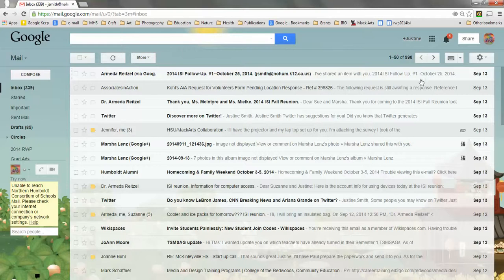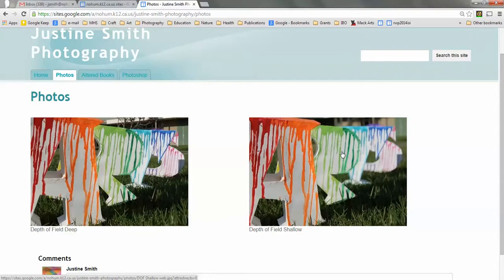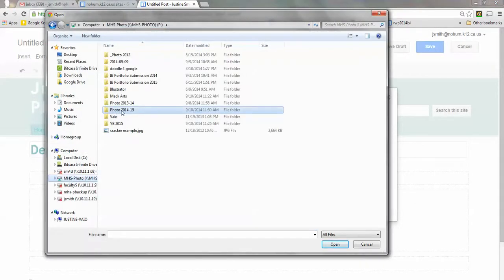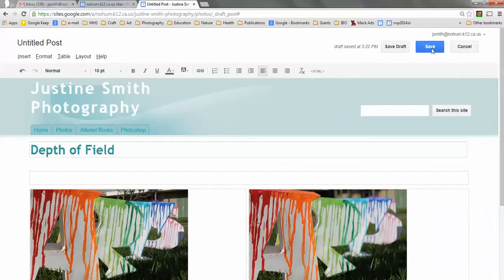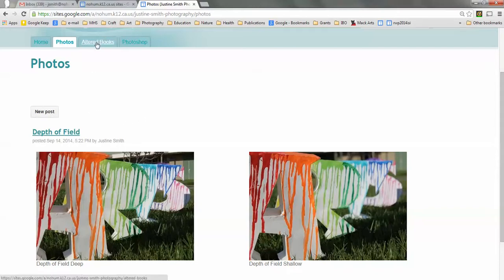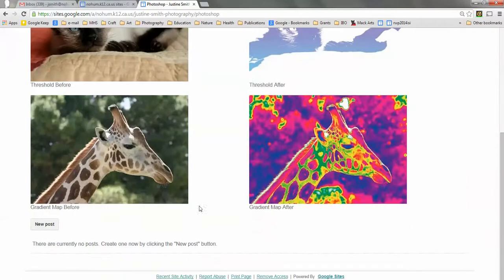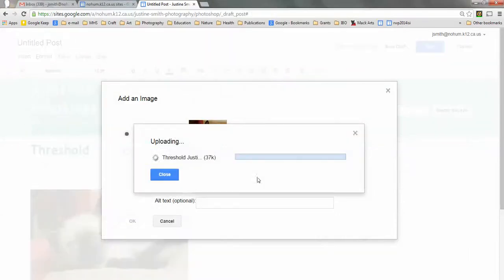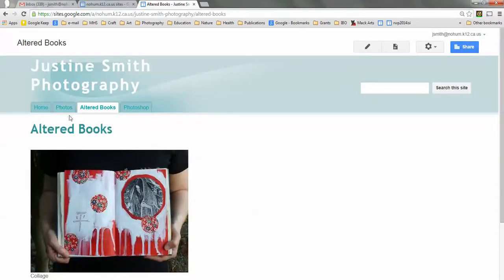Convert to Announcement